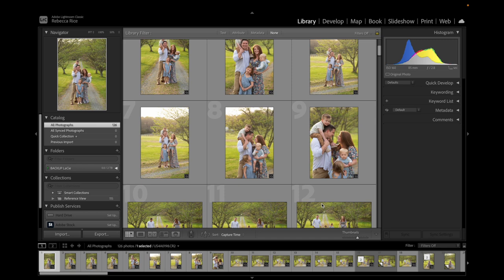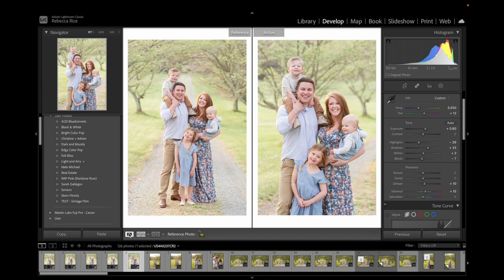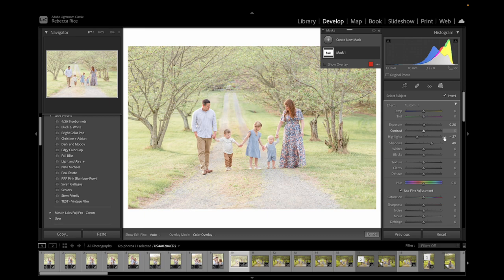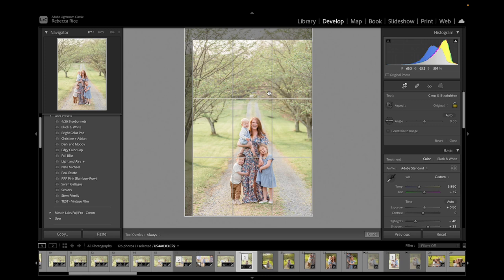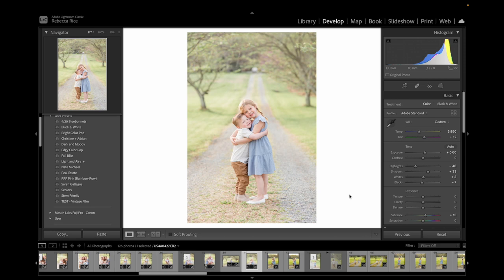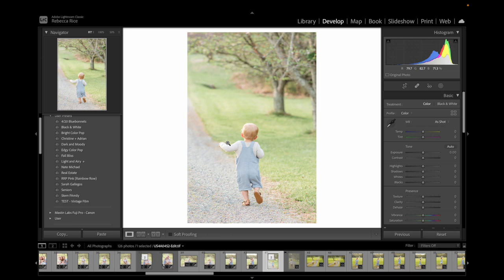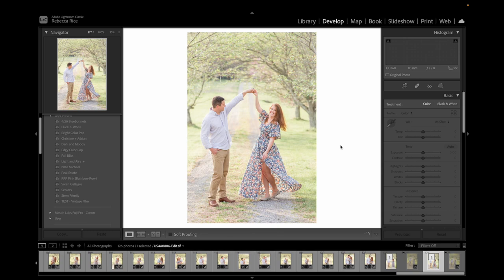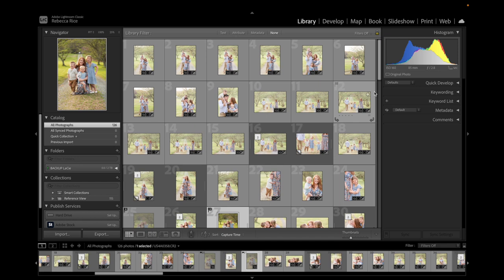Editing Family Portraits in Lightroom 11 in 2022 | Katelyn James Family Session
Watch how I edit this session with Katelyn James’ family from start to finish! You can watch me shoot this entire session in my Behind the Lens membership! In Behind the Lens you'll see behind the scenes on their session and an exclusive masterclass. Join now and get immediate access to all current and past content!

Chapters:
0:00 Introduction
0:55 Freebie
1:20 Behind the Lens
2:40 Light & Airy Preset
4:46 Subject Mask
5:32 Syncing
6:49 Bring up Reference Photo
7:40 Exposure and Haze
9:30 Update Mask
10:06 Soften Greens
13:40 Shadows and Cropping
18:12 Posing
19:40 Skin Tones
20:08 Brightness and Haze
26:06 Using the Mask
28:50 Healing Brush
30:38 Removing Spot Removal
34:04 Toning Down Highlights
39:22 Dehaze
45:45 Look at Gallery as a Whole